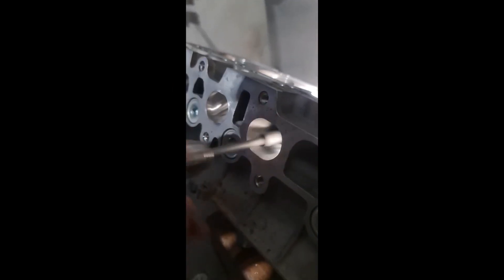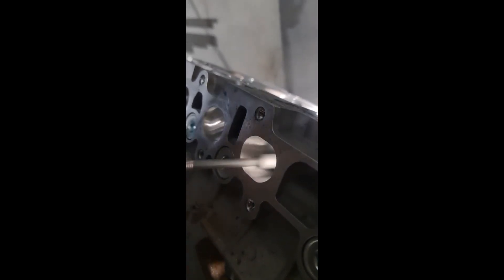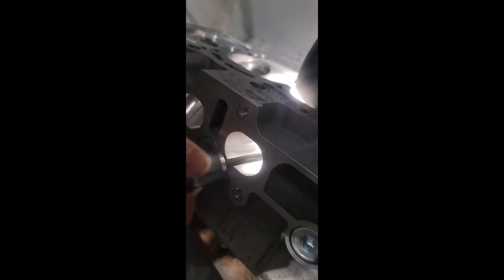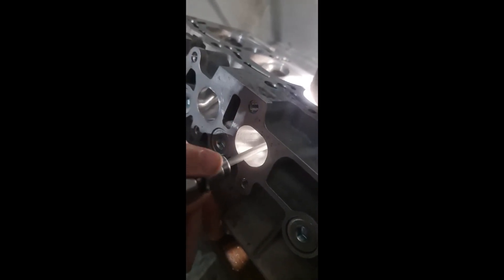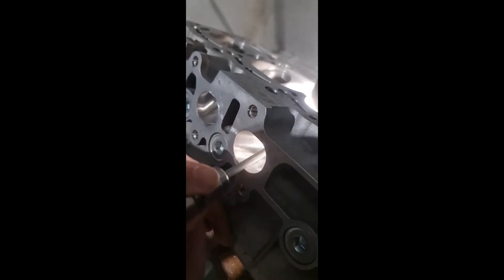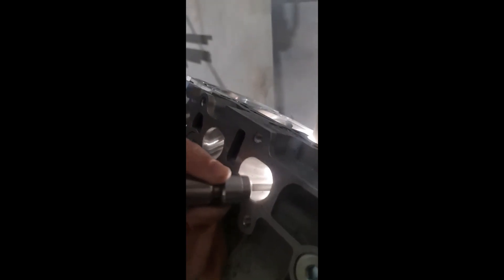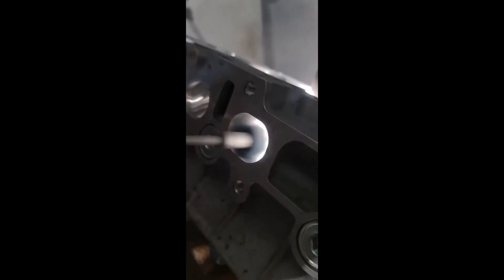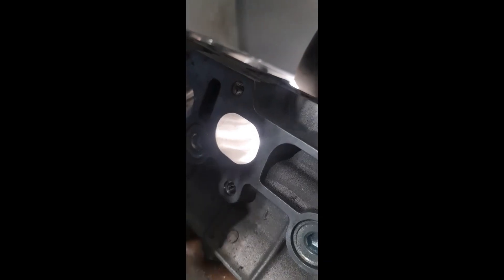Mastering the Art of Hand Porting: The Complete Guide to Porting the Toyota 2JZ-VVTi head Part 13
In this video, we're going to be discussing the importance of polishing exhaust ports and how to achieve the perfect porting result. We're going to be discussing the 3 stages that need to be followed in order to achieve the perfect result and why mircopolishing the exhaust port is so important.

If you're looking to replace your stock exhaust port on your Toyota 2JZ-VVTi head, then make sure to watch this video! By the end, you'll know exactly what needs to be done and how to get the best results possible. Mastering the art of hand porting is essential if you want to get the best performance from your engine!